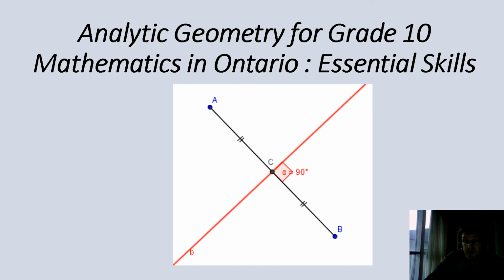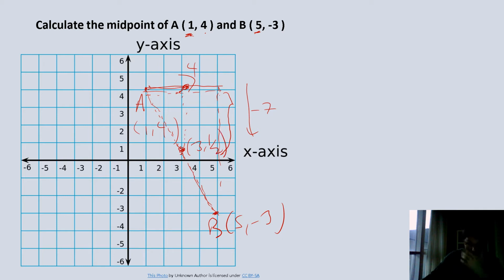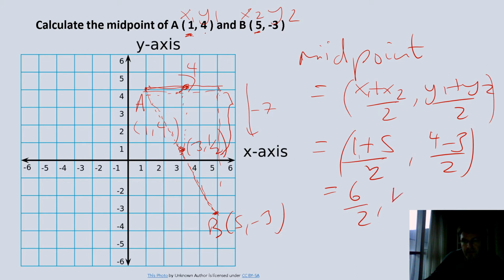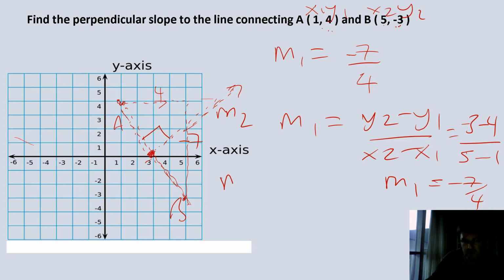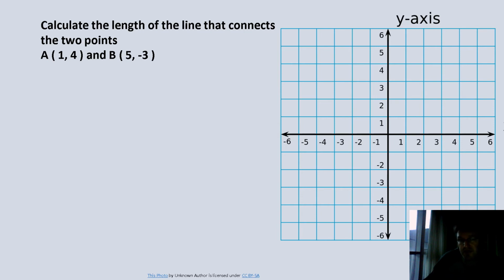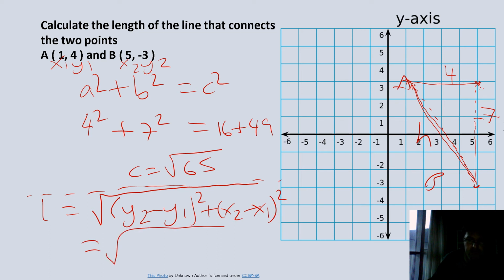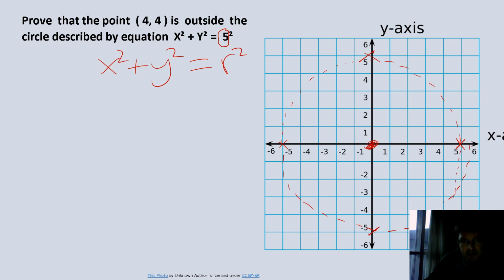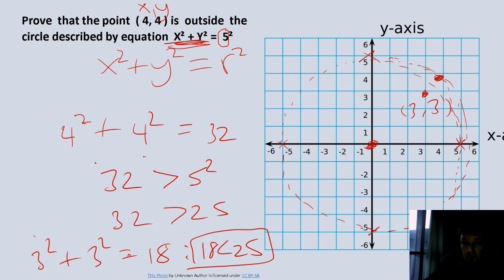Analytic Geometry 1 for Grade 10 Mathematics in Ontario ( MPM2D)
Introduction to the core skills needed for Analytic Geometry.
This series of videos also covers the Grade 11 Curriculum in Zambia ( Co-ordinate Geometry).